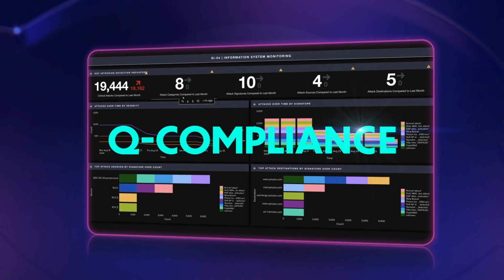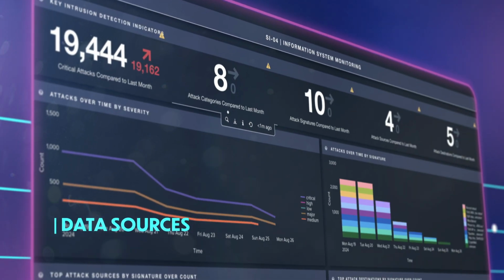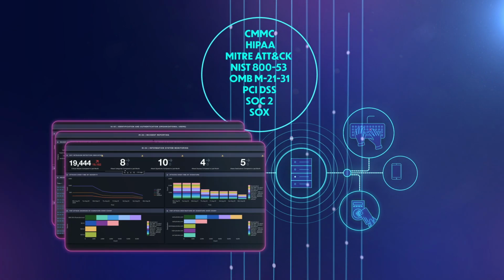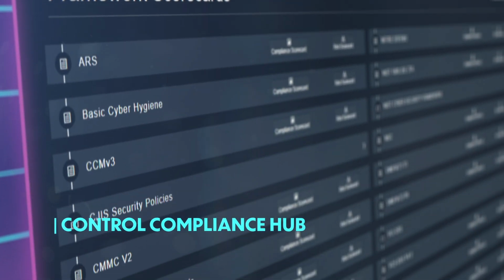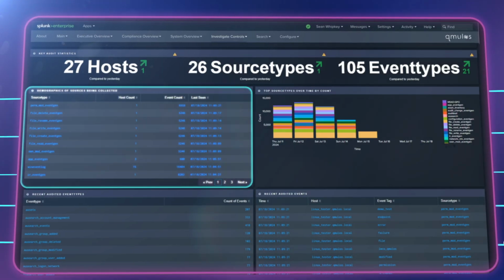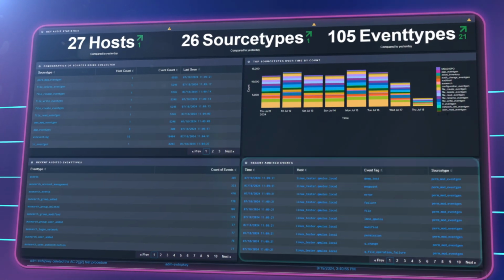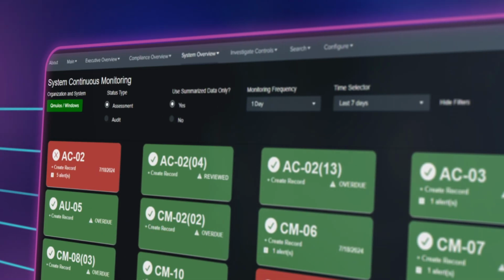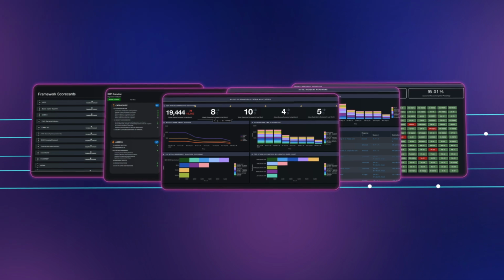Q-Compliance: Achieve Real-Time Compliance Automation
The accelerated growth of cybersecurity and data privacy compliance regulations over the past two decades has created a robust compliance function in medium to large enterprises. Contending with NIST 800-53, CMMC, SOC 2, SOX, OMB M-21-31, and other regulations is time-consuming and has led to large cost centers inside of the IT department to handle the data collection, reporting, and auditing required.

Q-Compliance is reinventing how the largest enterprises handle compliance. By leveraging machine data, coupled with automated assessment and dynamic alerting capabilities, Q-Compliance provides immediate feedback on control effectiveness and drives risk-based decisions and risk reduction actions on a near real-time basis. Q-Compliance simplifies the daunting task of establishing real-time control monitoring with dynamic dashboards for both executives and operational security, risk, and compliance staff.